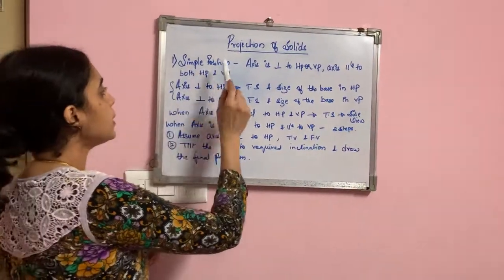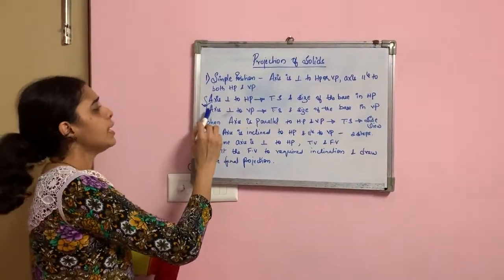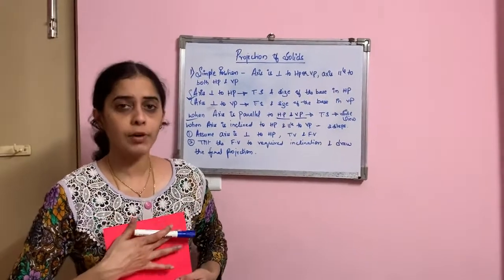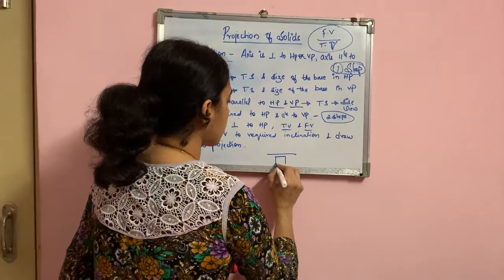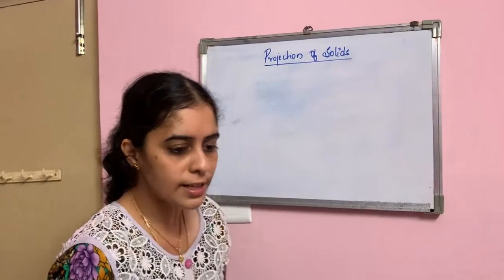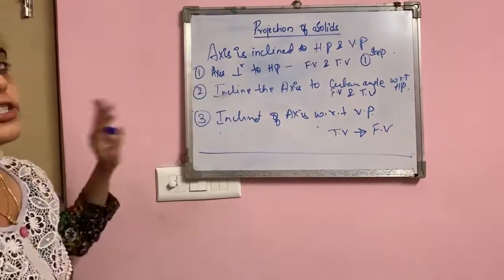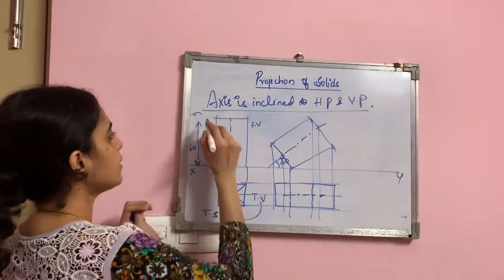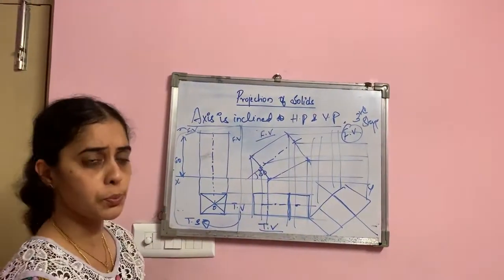Projection of solids concepts - Inclination w.rt. HP & VP -Dr. Nandini R- 3 May 2020